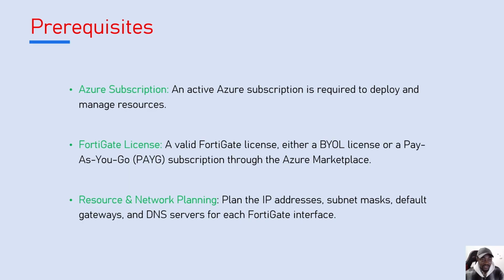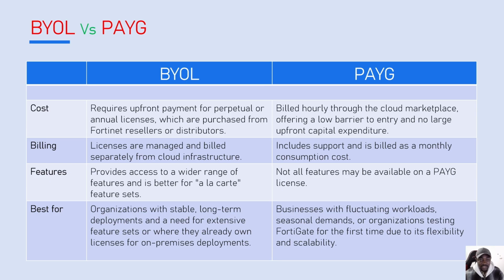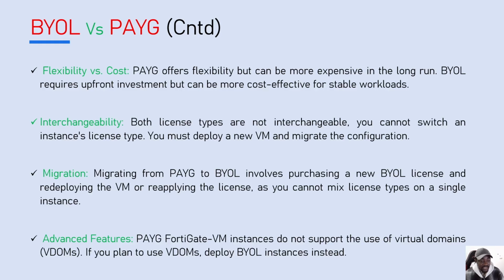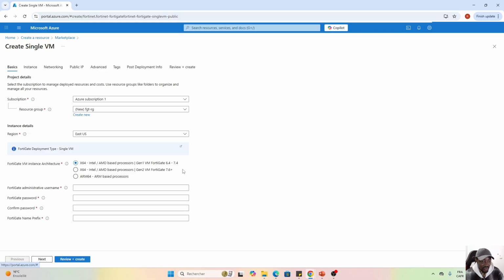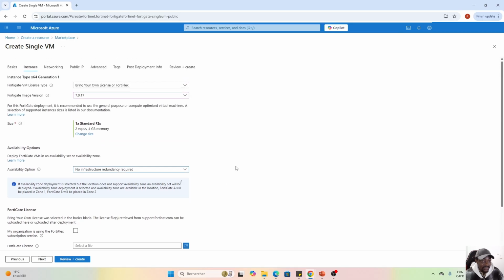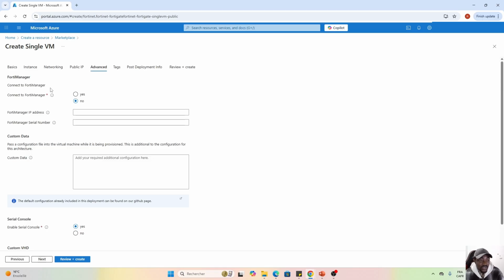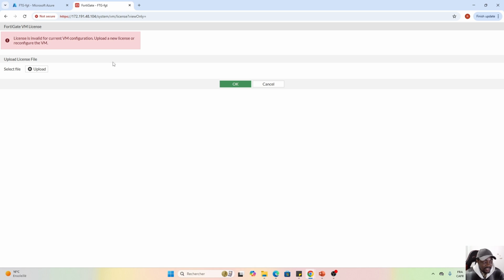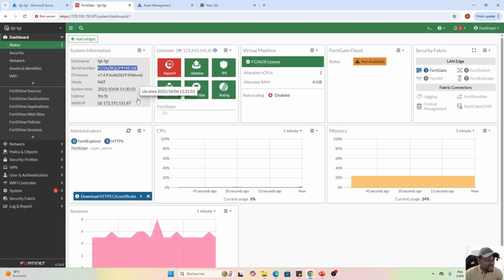17- FortiGate-VM on Microsoft Azure | NSE4 Cloud Lab | Step-by-Step Guide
In this video, you will learn how to deploy a FortiGate-VM in Microsoft Azure step-by-step.

FortiGate-VM allows you to extend enterprise-grade firewall security into the cloud. This lab is essential for network engineers, cloud engineers, and anyone preparing for Fortinet certifications.

🔎 In this tutorial, we cover:

- Azure prerequisites and licensing options
- Creating a virtual network (VNet)
- Deploying FortiGate-VM from Azure Marketplace
- Configuring public IP and network interfaces
- Accessing the FortiGate GUI
- Basic firewall configuration
- Security best practices for cloud deployment

This lab is perfect for:
✔ Fortinet NSE4 / FCP candidates
✔ Cloud security engineers
✔ Azure administrators
✔ IT professionals moving workloads to the cloud

By the end of this video, you will have a fully deployed FortiGate firewall running inside Microsoft Azure.

- FortiGate High Availability in Azure
- FortiGate Site-to-Site VPN to Azure
- Azure Networking Basics
- Cloud Security Architecture